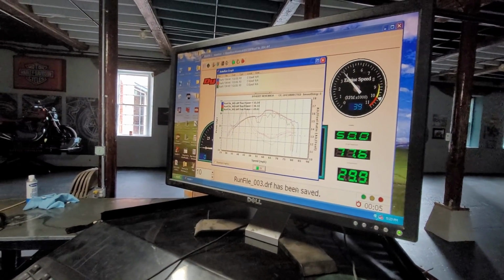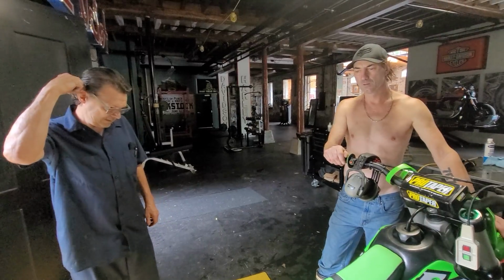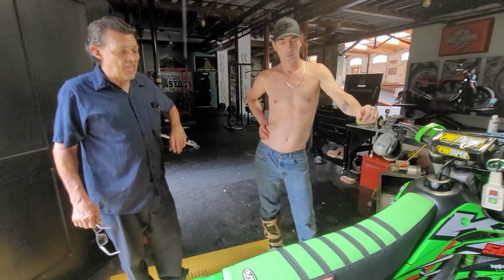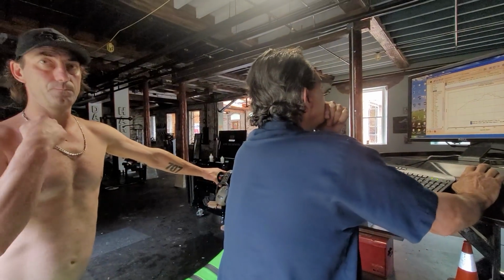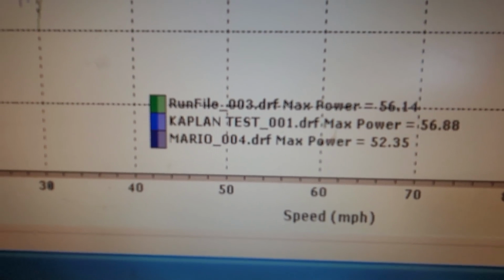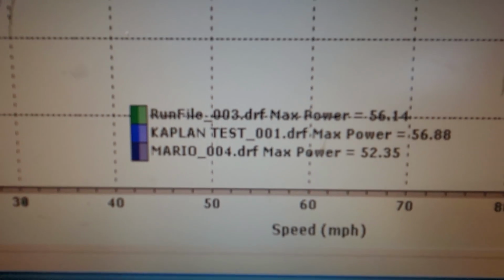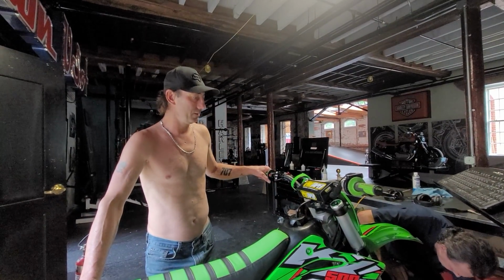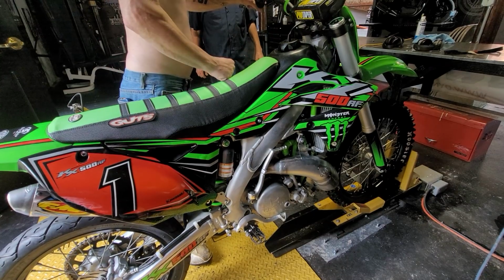DYNO PROOF 2 STROKES; KX500 & HONDA CR500 CRUSH THE 2021 YZ450F YAMAHA 4 STROKE